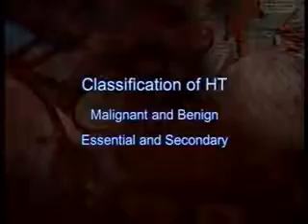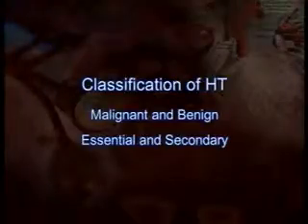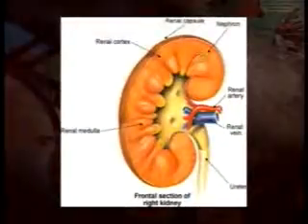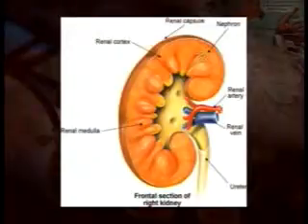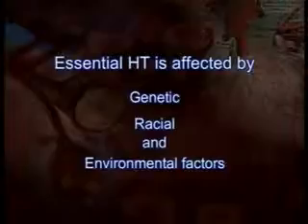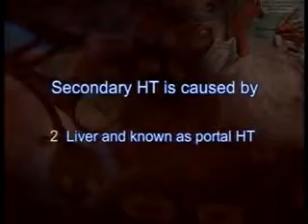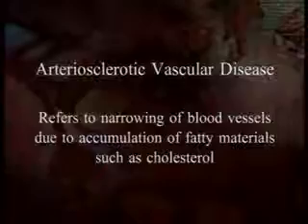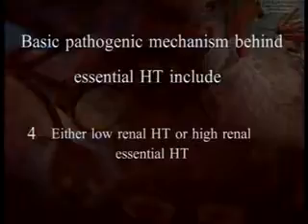PSc 127 Pathphysiology of various Diseases 1